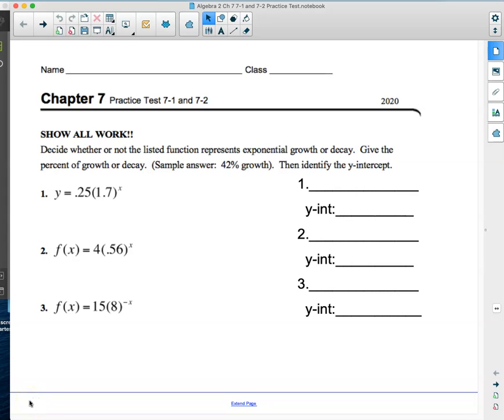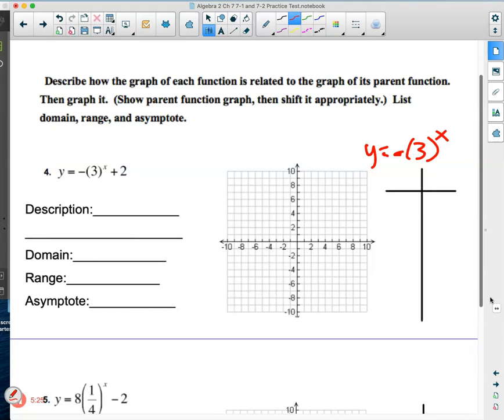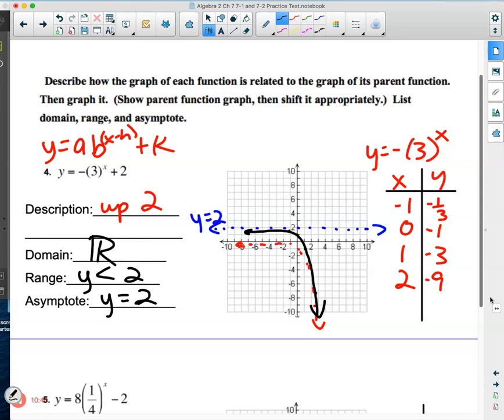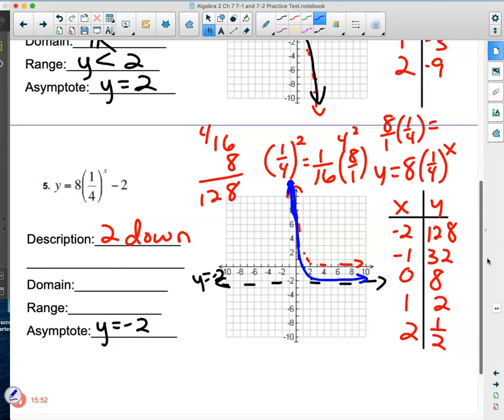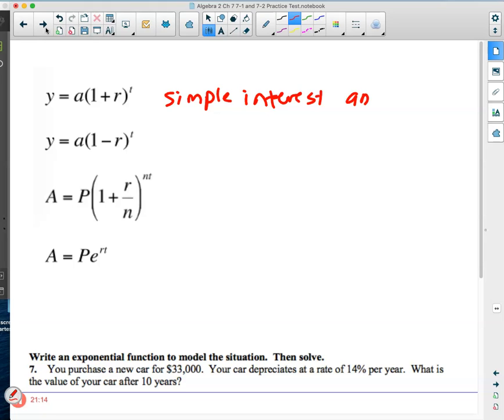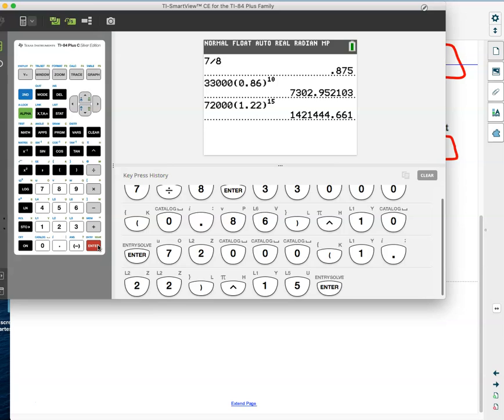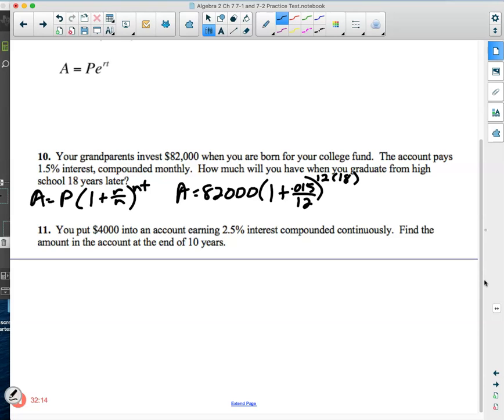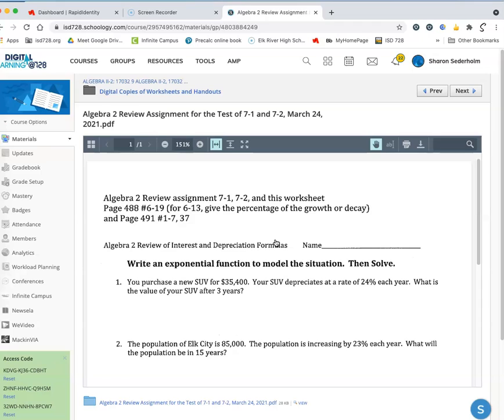Algebra 2 Practice Test Sections 7-1 and 7-2, March 24, 2021